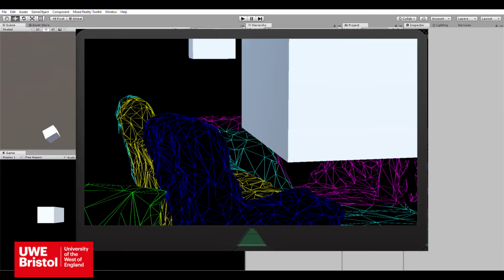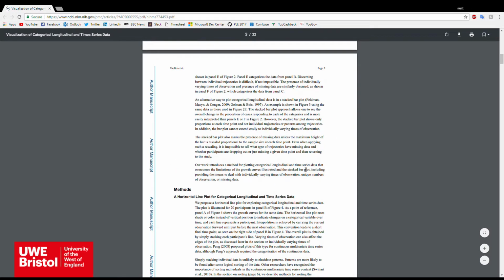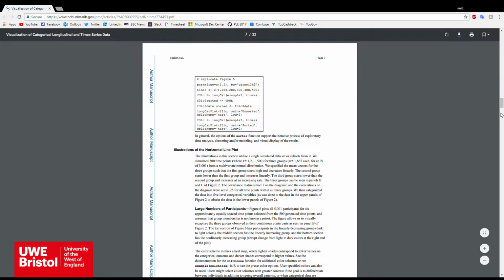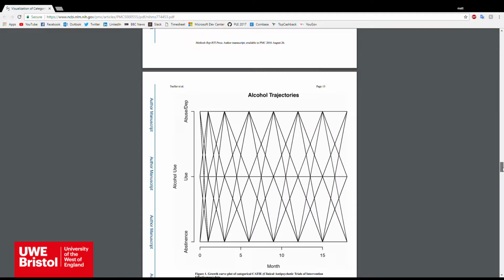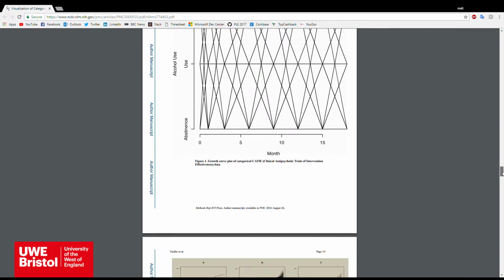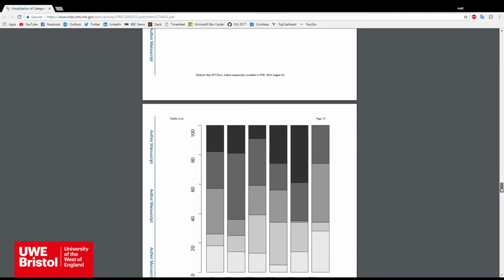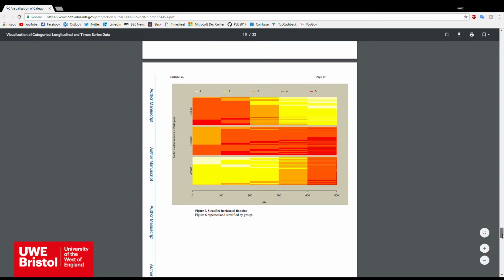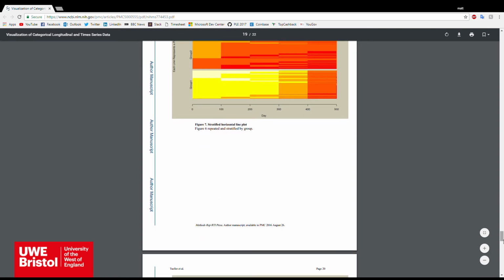GRD CLairCity Vlog 3